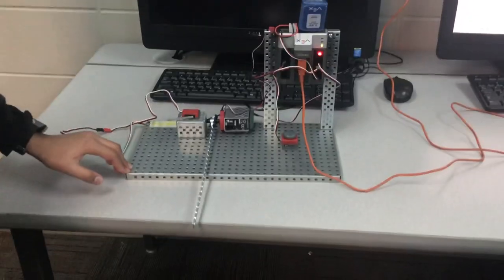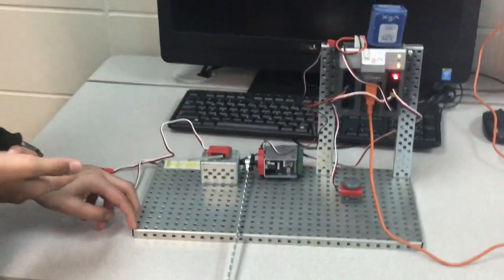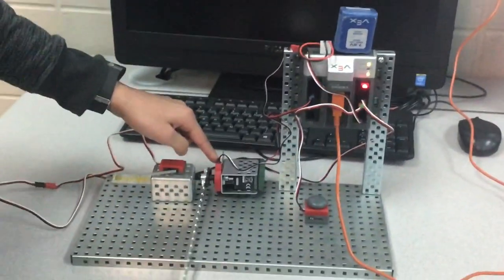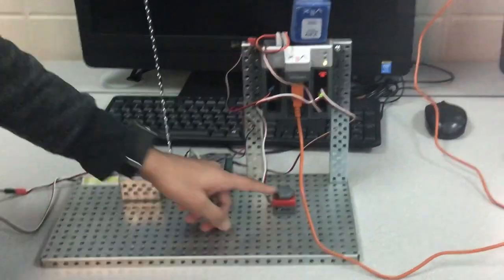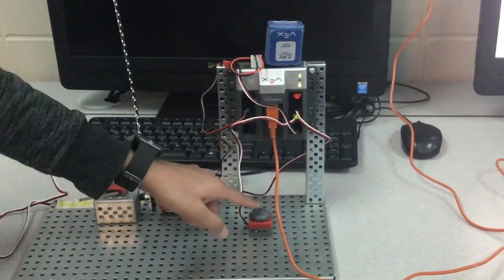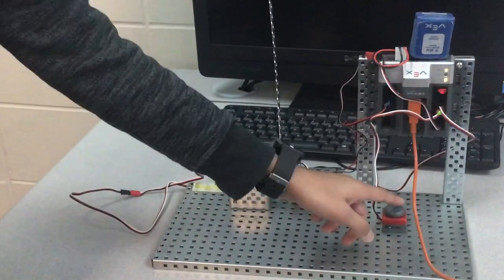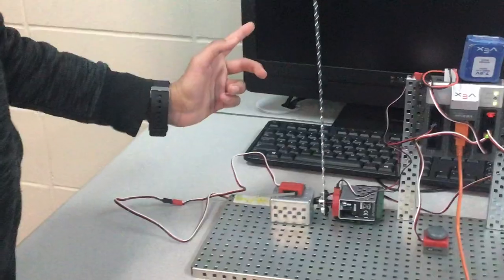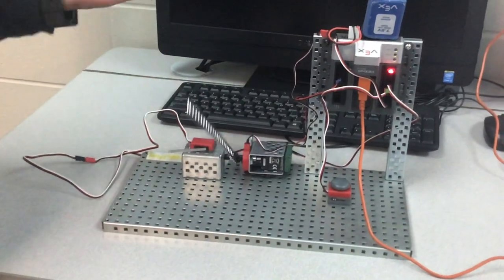PLTW Toll Booth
This is what our team built and programmed in 1 week, a toll booth that opens and closes when you press a button so the cars can cross (PLTW class)